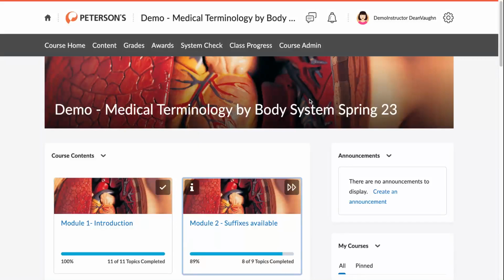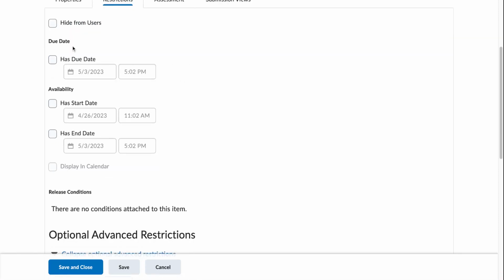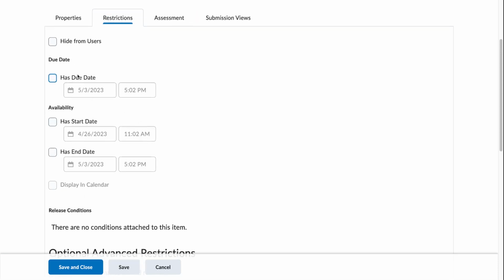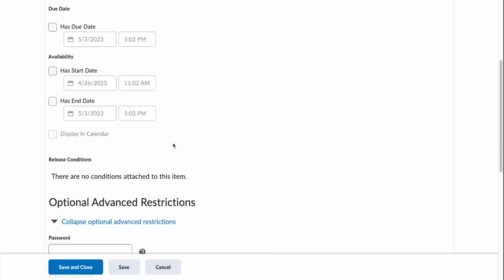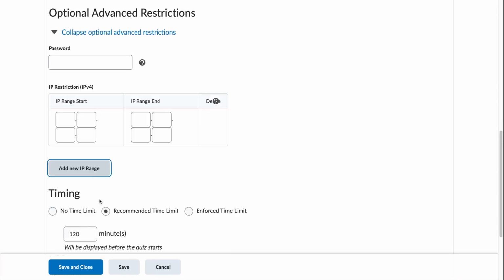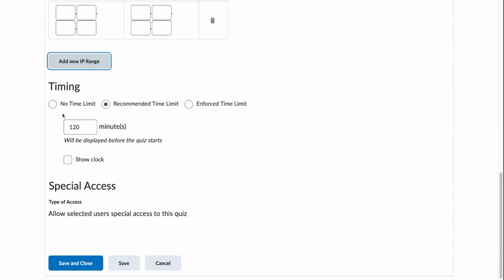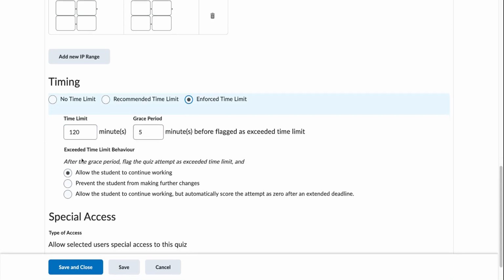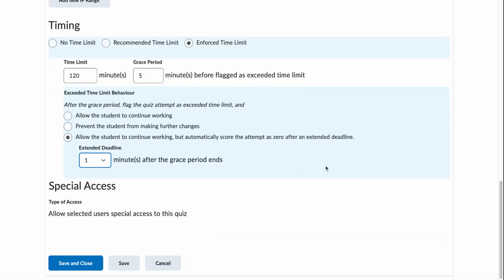Dean Vaughn Courses - Quiz restrictions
Learn how to set up quiz restrictions in your Dean Vaughn account.
- Hide quiz from students
- Set up a start date, due date or an end date
- Set password protection
- Set IP (IPv4) range restrictions
- Set time limit (none, recommended or enforced)